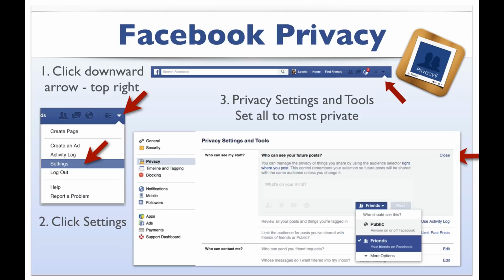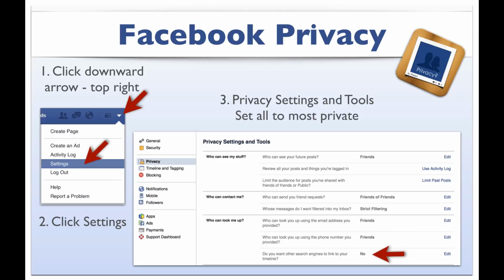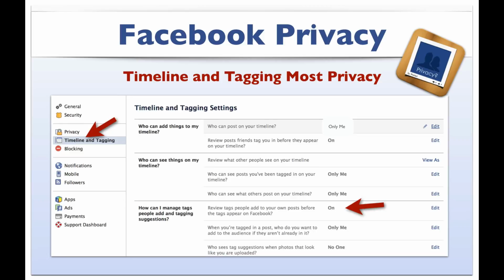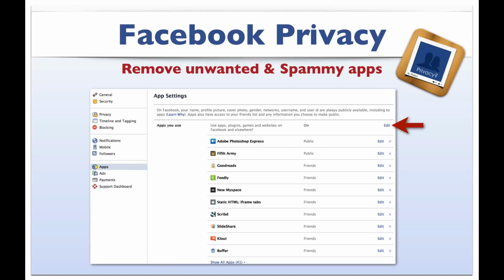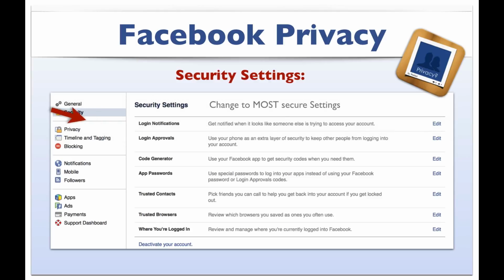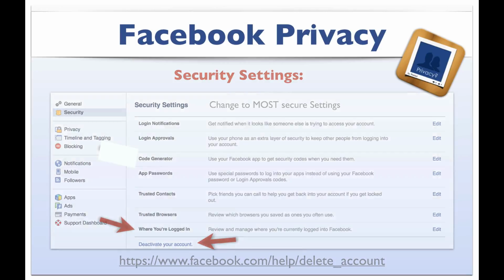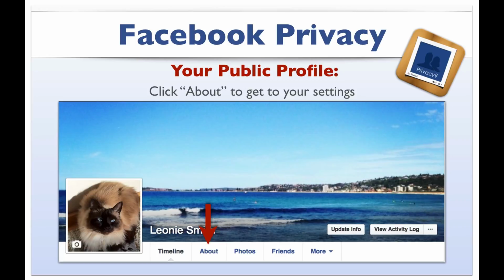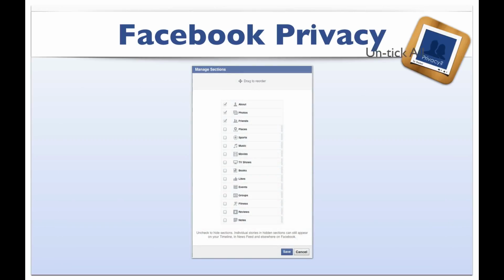Advanced Facebook Privacy Settings 2015